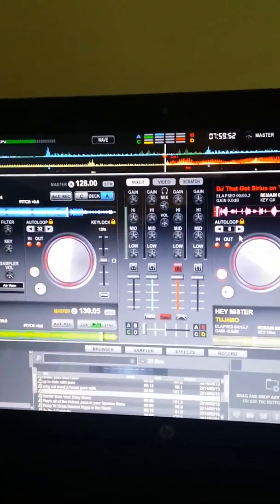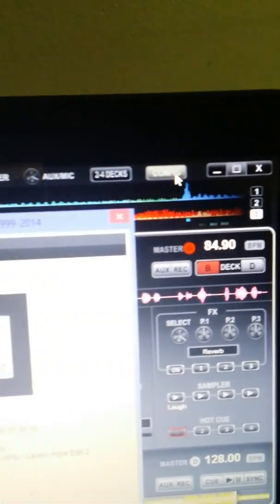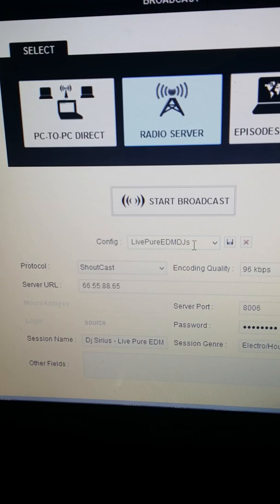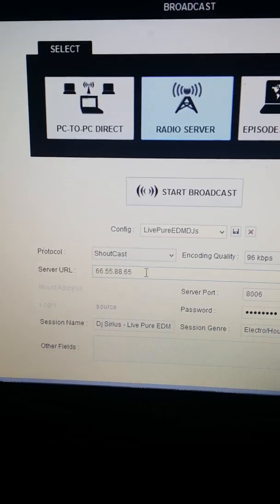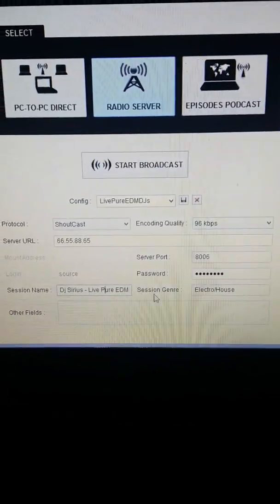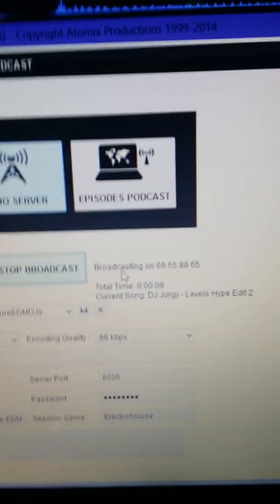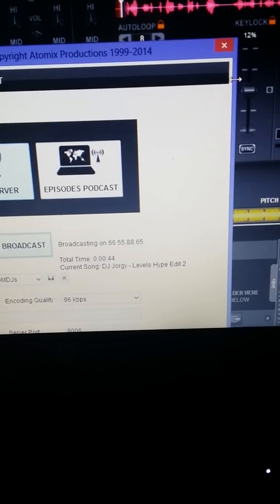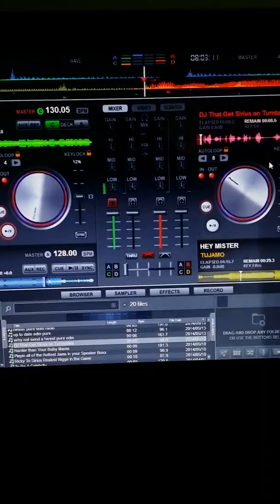How to Broadcast a radio server using Virtual DJ 8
Simple video shows how to broadcast any radio server through Virtual DJ 8. Virtual DJ 8 can only be downloaded from License holders!